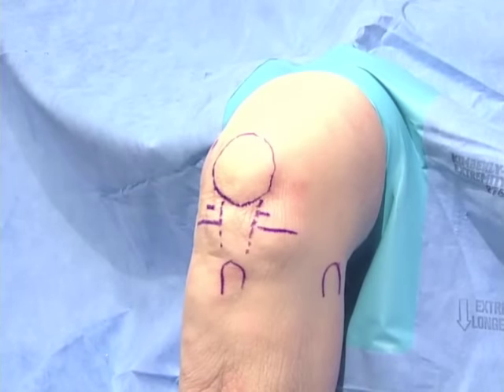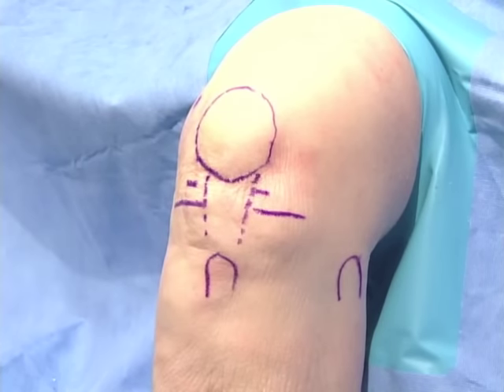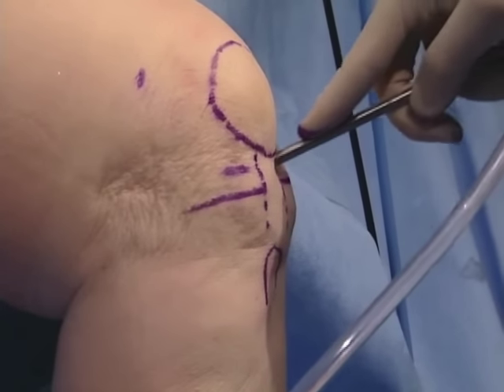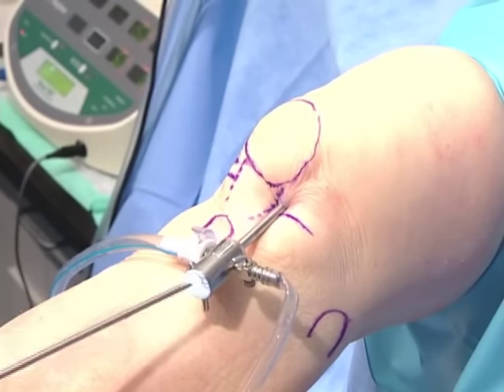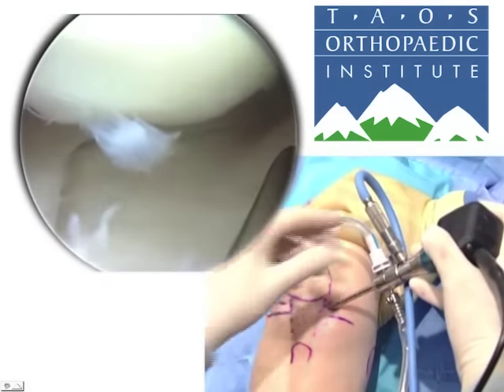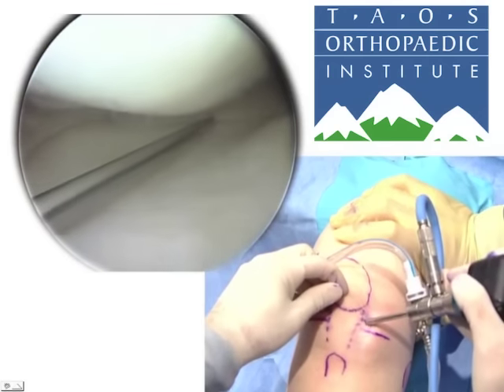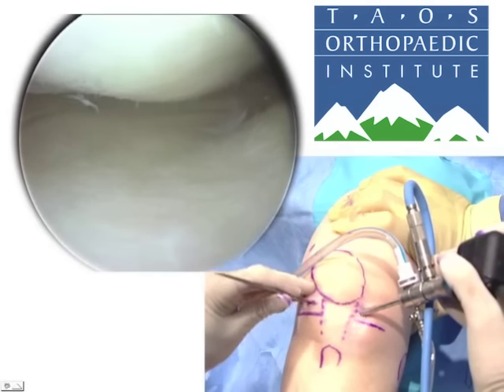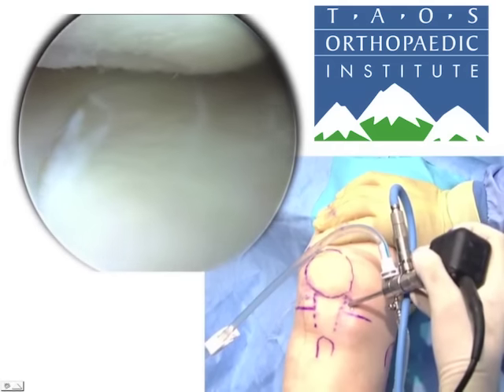Arthroscopic Knee Surgery Video Part 2: Surface Anatomy & Placement | Albuquerque Orthopedic Surgeon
Albuquerque orthopedic surgeon James Lubowitz MD discusses the surface anatomy and portal placement in part two of his arthroscopic knee surgery video. Arthroscopic knee surgery is an innovative treatment option for a variety of knee injuries. Through the use of advanced surgical technology and innovative knowledge, arthroscopic knee surgery is an efficient and effective treatment option.

About Dr. Lubowitz

Albuquerque orthopedic surgeon Dr. James Lubowitz is an expert in arthroscopic knee surgery. Prolific in completing research on injury analysis and treatment techniques, Dr. Luwbotiz dedicates himself to educating others on orthopedic sports medicine. This arthroscopic knee surgery video is just one way Dr. Lubowitz is continuing to educate others.

For more information on this arthroscopic knee surgery video, please